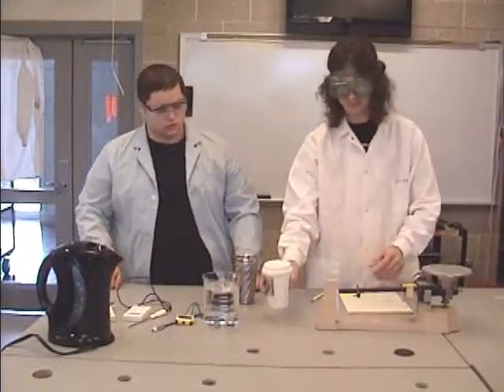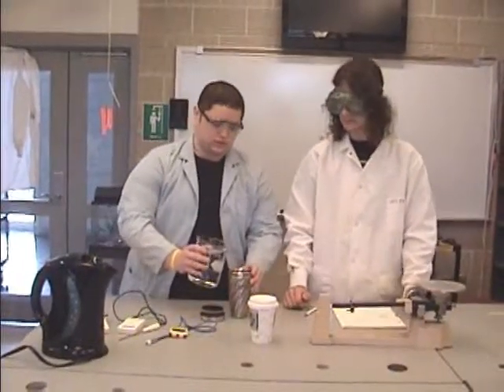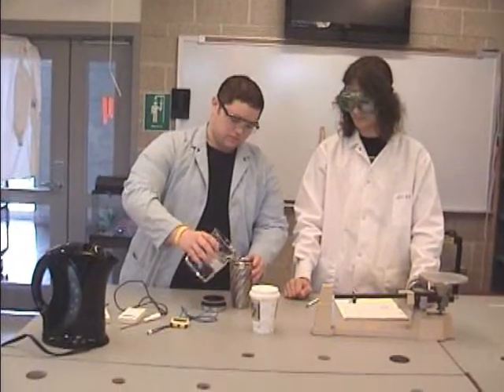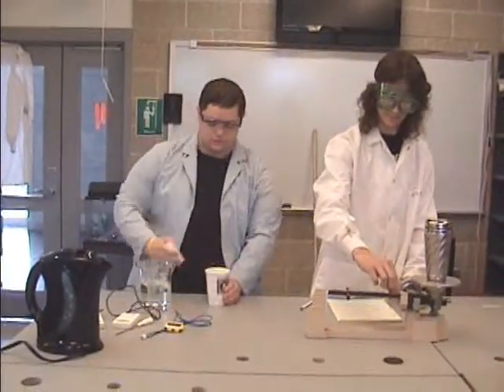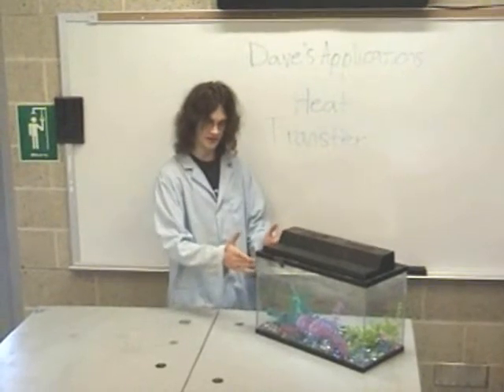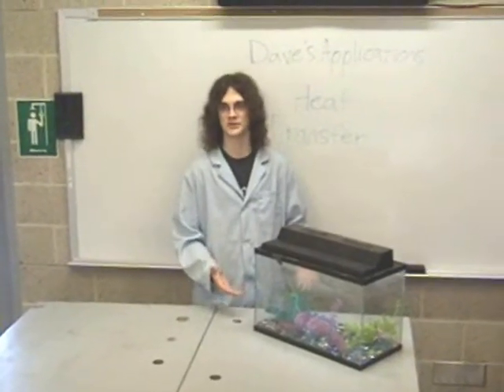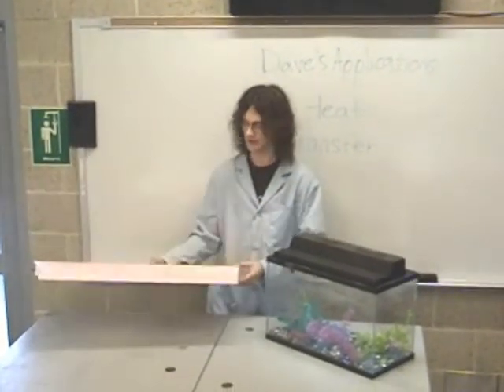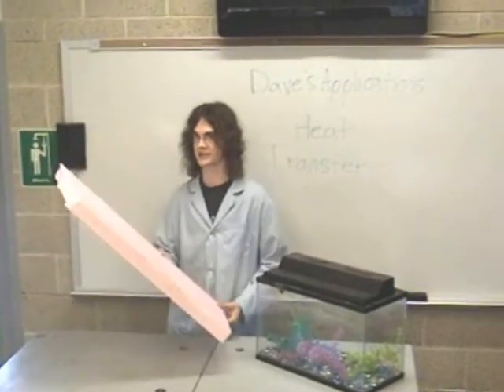Heat_Transfer_Lab_Video.wmv